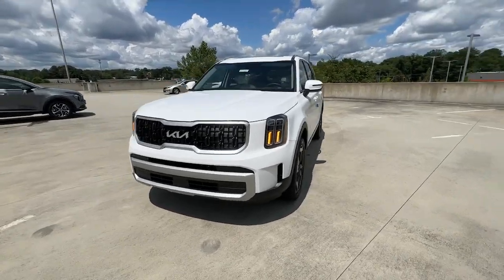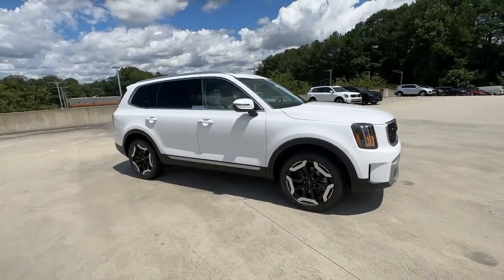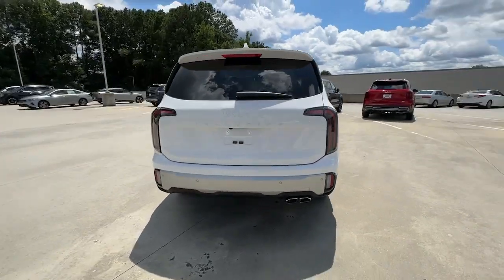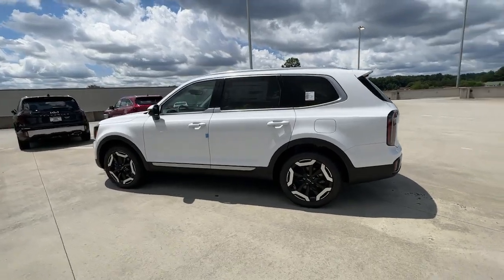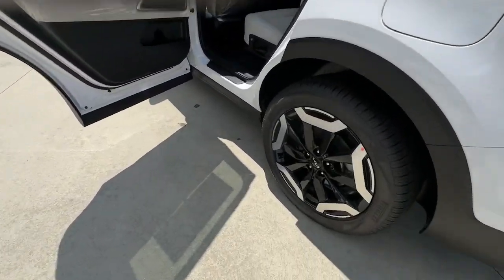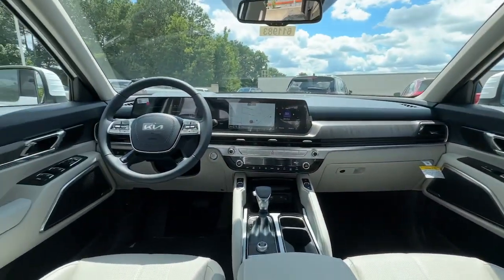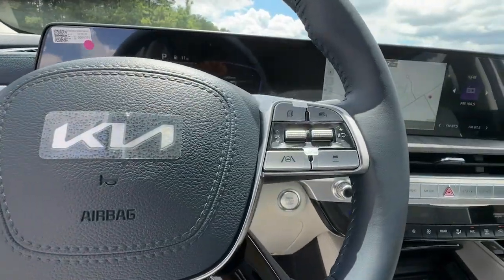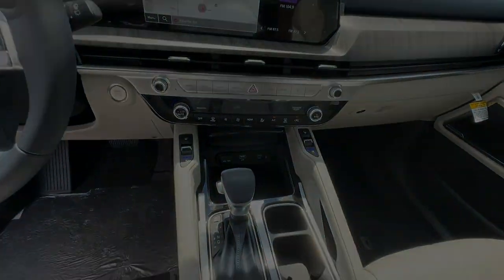2024 Kia Telluride Chamblee, Sandy Springs, Brookhaven, Norcross, Atlanta, GA 611983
Glacial White Pearl New 2024 Kia Telluride EX available in Chamblee, Georgia at Ed Voyles Kia of Chamblee. Servicing the Sandy Springs, Brookhaven, Norcross, Atlanta, GA area.

LED Brakelights,Headlights-Automatic Highbeams,Roof Rack Rails Only,Chrome Bodyside Insert  Black Bodyside Cladding and Black Wheel Well Trim,Body-Colored Power Heated Side Mirrors w/Power Folding and Turn Signal Indicator,Deep Tinted Glass,Wheels: 20 x 7.5 Black Finish -inc: Alloy  machined finish accents,Tires: 245/50R20,Auto On/Off Projector Beam Led Low/High Beam Daytime Running Auto High-Beam Headlamps w/Delay-Off,Power Liftgate Rear Cargo Access,Body-Colored Front Bumper w/Black Rub Strip/Fascia Accent and Metal-Look Bumper Insert,Variable Intermittent Wipers,Body-Colored Rear Bumper w/Metal-Look Rub Strip/Fascia Accent,Compact Spare Tire Stored Underbody w/Crankdown,Clearcoat Paint,Express Open/Close Sliding And Tilting Glass 1st Row Sunroof w/Sunshade,Fully Galvanized Steel Panels,Black Grille w/Chrome Surround,Fixed Rear Window w/Fixed Interval Wiper  Heated Wiper Park and Defroster,Laminated Glass,Perimeter/Approach Lights,Chrome Side Windows Trim  Black Front Windshield Trim and Black Rear Window Trim,Lip Spoiler,Aluminum Spare Wheel,Tailgate/Rear Door Lock Included w/Power Door Locks,Body-Colored Door Handles,Full Cloth Headliner,2 Seatback Storage Pockets,Radio w/Seek-Scan  Clock  Speed Compensated Volume Control  Steering Wheel Controls and Radio Data System,Perimeter Alarm,Redundant Digital Speedometer,Leather Steering Wheel,Power Fuel Flap Locking Type,Trip Computer,Passenger Seat -inc: Power 2-Way Lumbar Support,Rear HVAC w/Separate Controls,Delayed Accessory Power,Carpet Floor Trim,Interior Trim -inc: Simulated Wood Instrument Panel Insert  Simulated Wood Door Panel Insert  Leatherette/Piano Black Console Insert and Metal-Look Interior Accents,60-40 Folding Split-Bench Front Facing Manual Reclining Fold Forward Seatback Rear Seat w/Manual Fore/Aft,Illuminated Locking Glove Box,Leather Seat Trim,Integrated Roof Antenna,Power Rear Windows  Fixed 3rd Row Windows and w/Manual 2nd Row Sun Blinds,Full Carpet Floor Covering,Distance Pacing w/Traffic Stop-Go,Fade-To-Off Interior Lighting,Gauges -inc: Speedometer  Odometer  Engine Coolant Temp  Tachometer  Trip Odometer and Trip Computer,Day-Night Auto-Dimming Rearview Mirror,Radio: AM/FM Display Audio System -inc: 12.3 audio display unit w/navigation  MAP OTA  quiet mode  Android Auto and Apple CarPlay capability  SiriusXM  6 speakers  multi-Bluetooth hands-free function w/voice recognition  Telematics Mobile Unit (TMU) and Wi-Fi hotspot,Compass,Cargo Space Lights,Cargo Area Concealed Storage,Remote Releases -Inc: Smart Liftgate Proximity Cargo Access,FOB Controls -inc: Cargo Access and Remote Start,Driver And Passenger Visor Vanity Mirrors w/Driver And Passenger Illumination  Driver And Passenger Auxiliary Mirror,Voice Recorder,Front Center Armrest and Rear Center Armrest,Leather/Metal-Look Gear Shifter Material,Driver Foot Rest,Power 1st Row Windows w/Front And Rear 1-Touch Up/Down,Tracker System,Fixed 60-40 Split-Bench 3rd Row Seat Front  Manual Recline  Manual Fold Into Floor and 3 Fixed Head Restraints,Immobilizer,Dual Zone Front Automatic Air Conditioning,Manual Adjustable Front Head Restraints and Manual Adjustable Rear Head Restraints,Heated & Ventilated Front Bucket Seats -inc: 8-way power-adjustable front seats and 2-way driver electric lumbar support,Driver / Passenger And Rear Door Bins,Analog Appearance,Driver Information Center,Outside Temp Gauge,3 12V DC Power Outlets,Power Door Locks w/Autolock Feature,Driver Seat,HVAC -inc: Underseat Ducts and Headliner/Pillar Ducts,Front Cupholder,Smart Device Remote Engine Start,2 LCD Monitors In The Front,Rear Cupholder,Trunk/Hatch Auto-Latch,Remote Keyless Entry w/Integrated Key Transmitter  Illuminated Entry  Illuminated Ignition Switch and Panic Button,Proximity Key For Doors And Push Button Start,Valet Function,Manual Tilt/Telescoping Steering Column,Air Filtration,Front And Rear Map Lights,Cruise Control w/Steering Wheel Controls,Full Floor Console w/Covered Storage  Mini Overhead Console w/Storage and 3 12V DC Power Outlets,Gas-Pressurized Shock Absorbers,Electric Power-Assist Speed-Sensing Steering,3.510 Axle Ratio,Brake Actuated Limited Slip Diffe